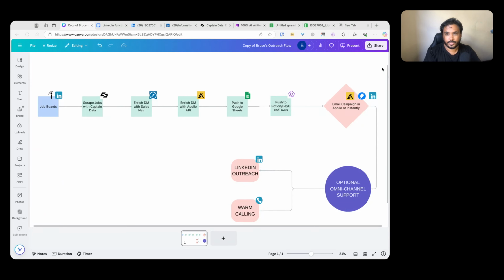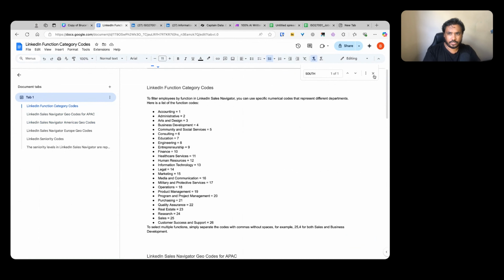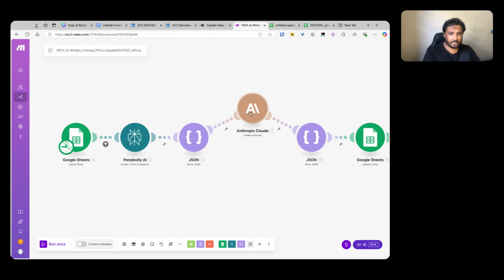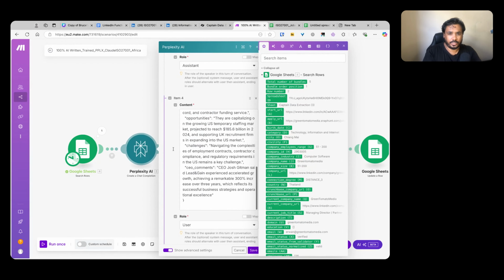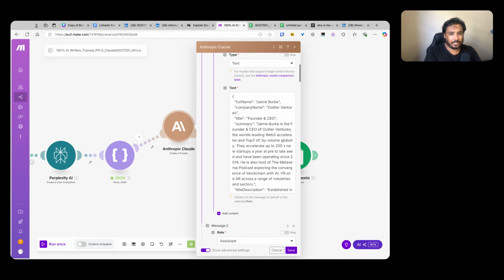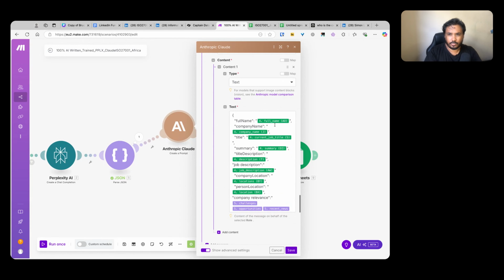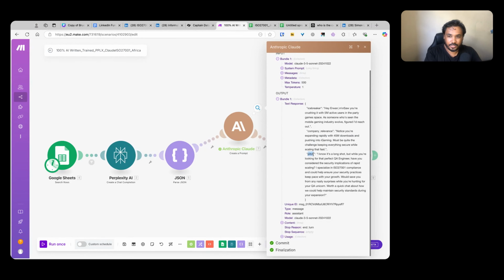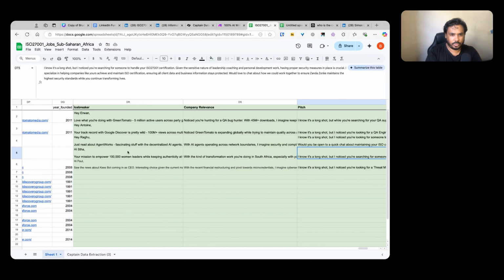Finding SOC and ISO27001 Leads who are ready to buy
Summary

In this conversation, I share a proven strategy for cybersecurity companies to secure more business through automation systems, specifically focusing on SOC 2 and ISO 27K1. I discuss the importance of utilizing job boards for lead generation, data scraping techniques, and the significance of crafting personalized outreach emails to leads with high buying intent. The conversation also highlights the role of AI in enhancing communication and the final steps in the outreach process.

As promised, you can get the entire asset pack for free

Takeaways

- Emphasizes the importance of automation in securing business.
- Utilizing job boards like LinkedIn can help identify potential leads.
- Data scraping tools like Captain Data are essential for gathering information.
- Real-time research is crucial for crafting relevant outreach messages.
- Personalization in emails increases the chances of engagement.
- AI can enhance communication and streamline the outreach process.
- Understanding the target audience's needs is key to effective outreach.
- The outreach process should be structured and methodical.
- Maintaining ISO certification is critical for cybersecurity companies.
- The entire workflow can be automated and is available for free.

Chapters

00:00 Introduction to Cybersecurity Automation Strategies
02:50 Utilizing Job Boards and Data Scraping
05:36 Data Aggregation and Enrichment Techniques
08:18 Real-Time Research for Targeted Outreach
10:30 Crafting Personalized Emails for Engagement
12:41 Leveraging AI for Enhanced Communication
15:53 Finalizing Outreach Strategies and Automation
17:14 Conclusion and Next Steps